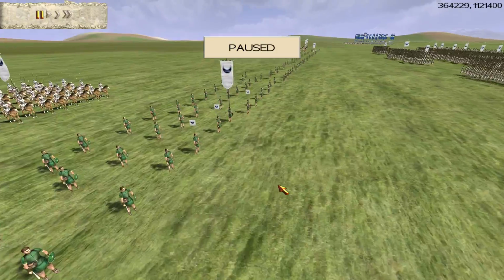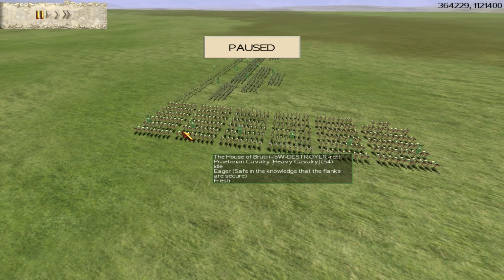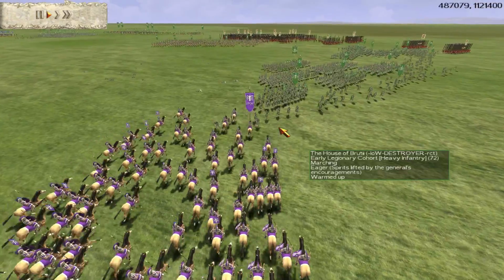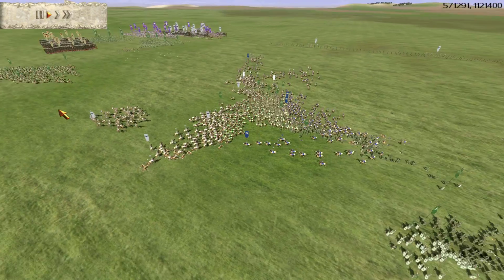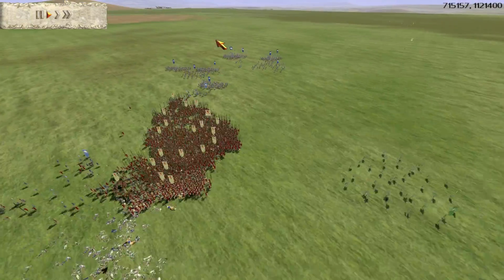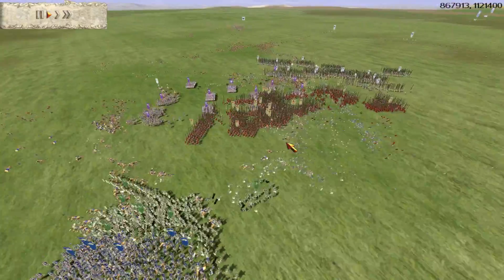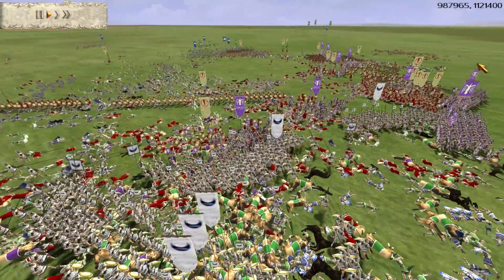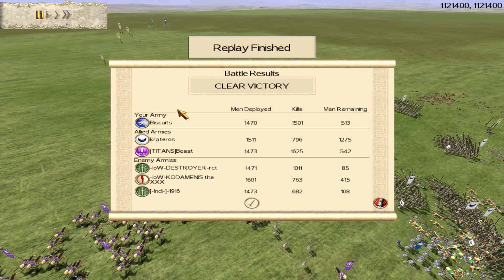Rome Total War - Online Battle #142 “FIGHTING ON THE FLANKS!”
In today’s Rome Total War video, I work with Beast of Holland to disrupt the enemy’s flanks. They say, “The best defense is a good offense. We plan to put this tactics into full effect. Once again guys, please enjoy and remember to show your support by leaving a comment and a thumbs up!
The players are:
Biscuits – Rome – Scipii
[TITANS]Beast – Rome – SPQR
Krateros – Carthage
VS
-IoW-Koda - Greek City States
-IoW-DESTROYER-rct – Rome - Bruiti
[-indi-]-1916 – Rome - Bruiti